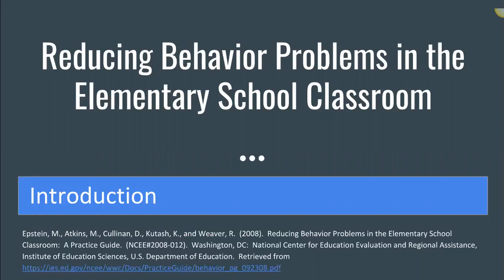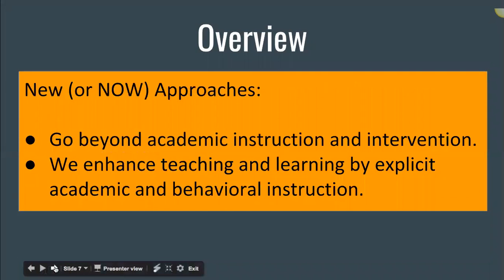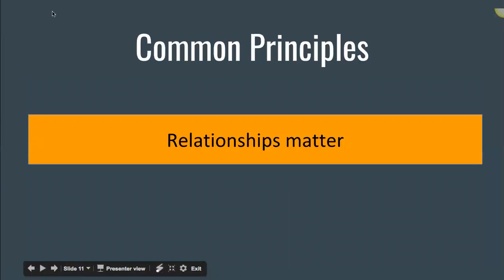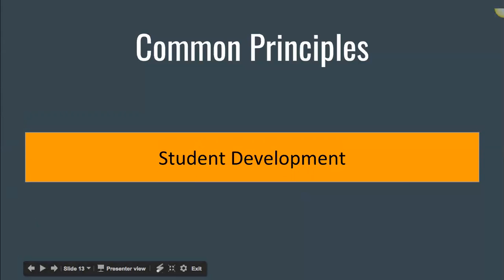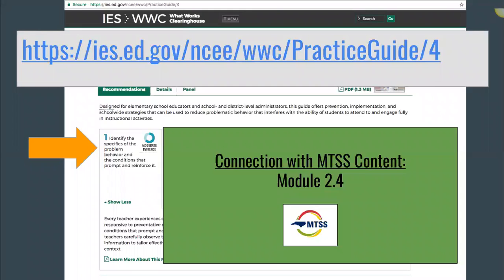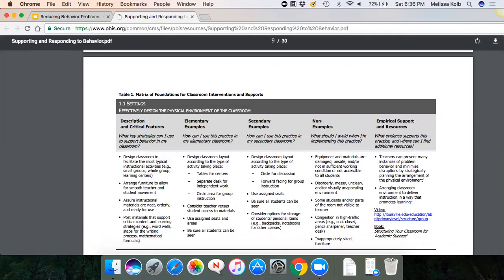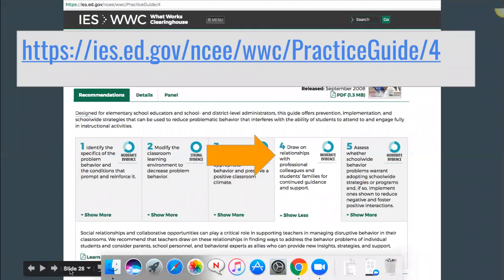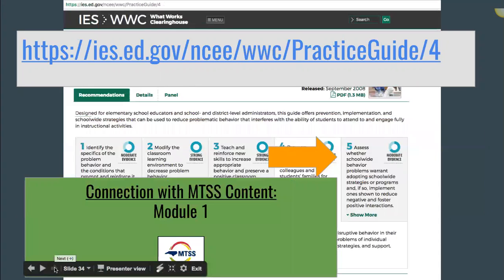Quick Elementary Behavior IES Guide